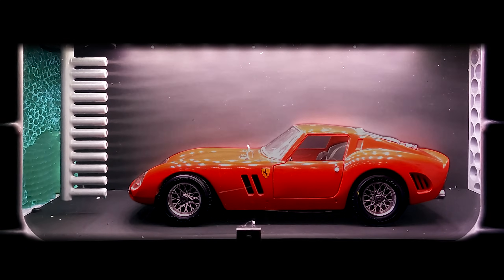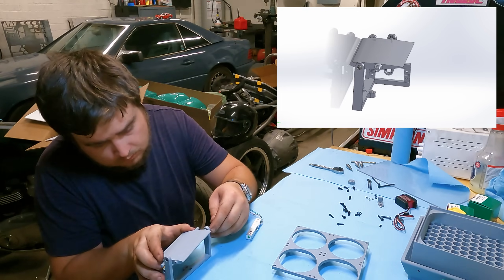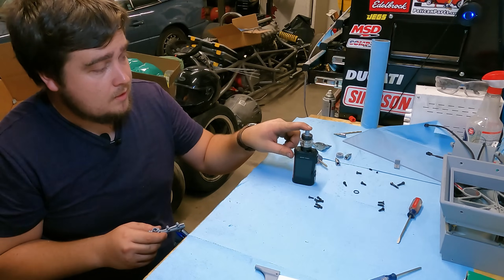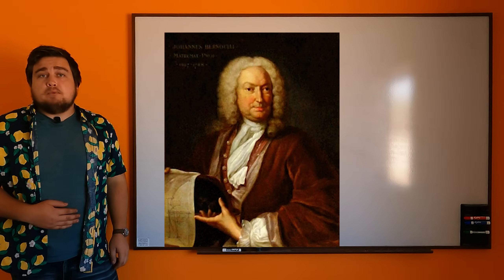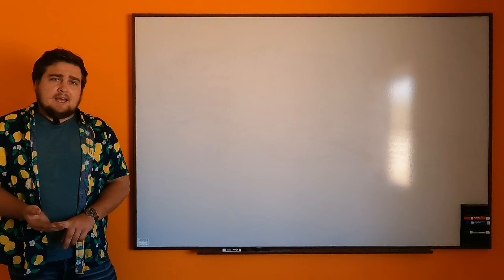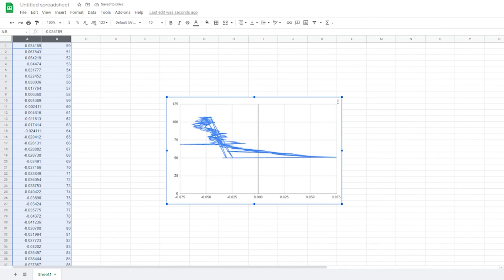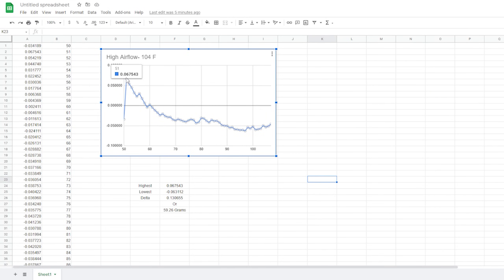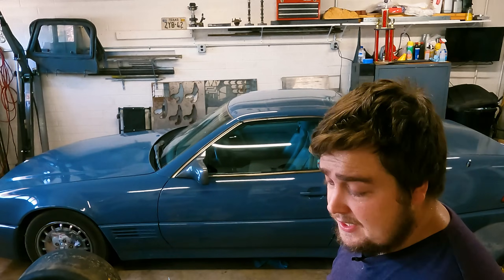DIY Active Aerodynamics | Pt. 1 of 2 - The Wind Tunnel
Wind Tunnel experiments! I’m giving myself a crash course in aerodynamics so I’m prepared for the next project, which is real aero on a real car and I’m super excited for that.